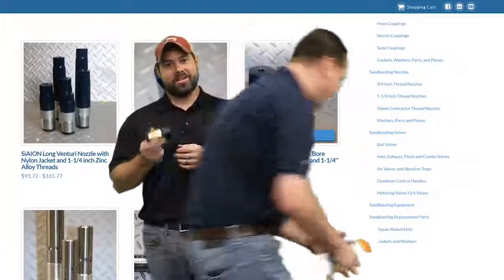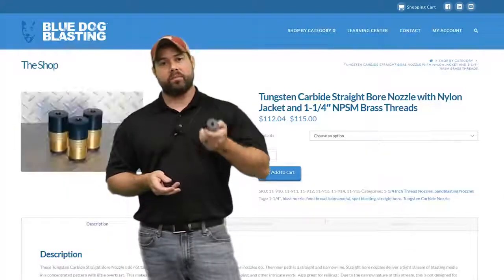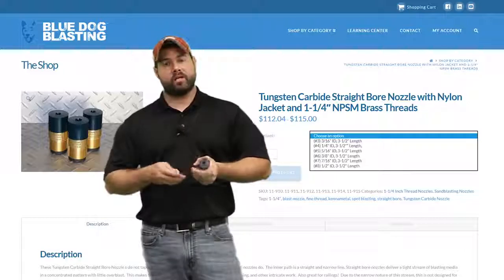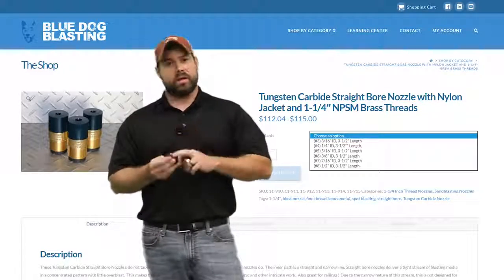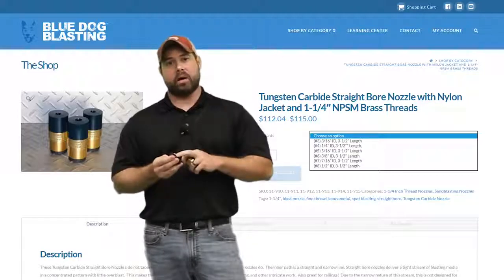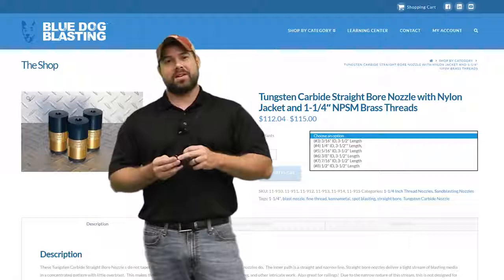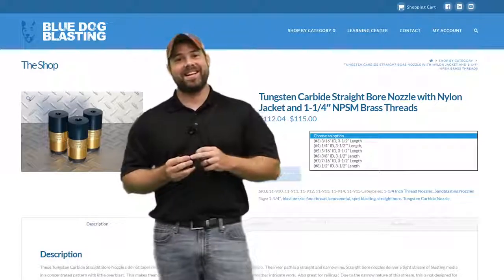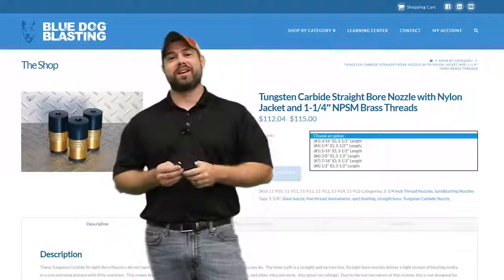Nozzle Series E4 Straight Bore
Episode 4 of our nozzle series covers the Straight Bore Nozzle.  As we explain in this video (while getting shot with a Nerf Gun!) the straight bore nozzle has no taper like a venturi nozzle and therefore has a very small precise blast pattern.  This works to your advantage in situations like blasting railings, grills, or thin strips where blasting with a long venturi would be wasting media.
Blue Dog Blasting carries a few configurations of straight bore nozzles:

The 1-1/4" thread nozzle has a Tungsten Carbide core with a poly Urethane jacket and brass threads.

The 3/4" nozzle is perfect for cabinets or small blast pots.  Also in Tungsten Carbide and a steel jacket.

We also have the 3/4" in Boron for use with aluminum oxide or silicon carbide.

Every once in a while, we'll put our nozzles on sale.  to keep up to date with sales and Promos.